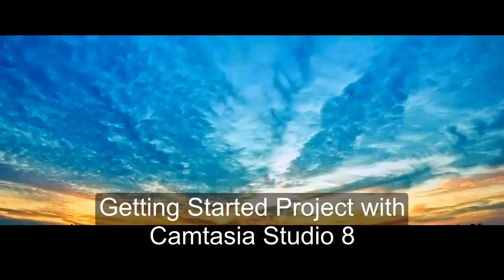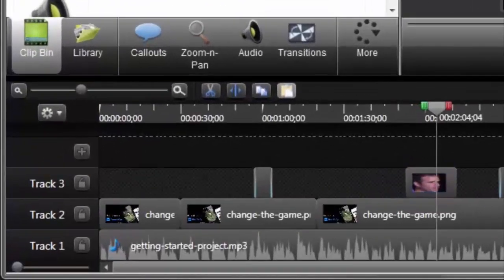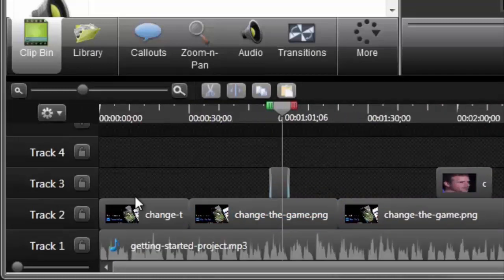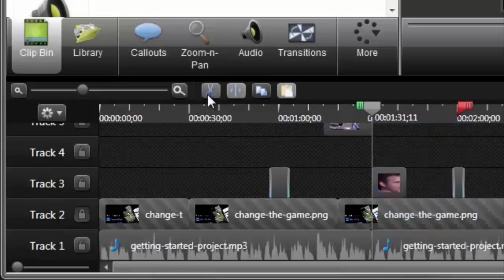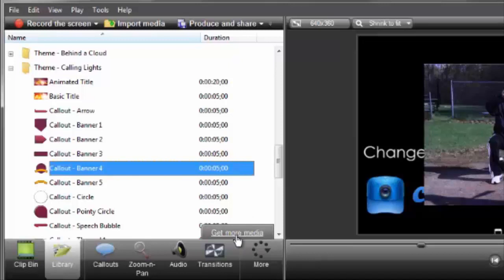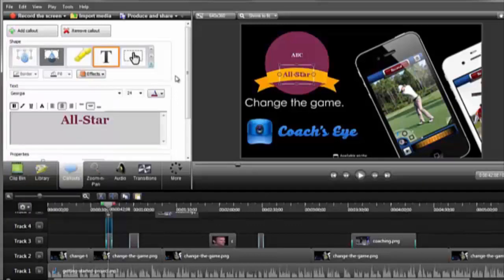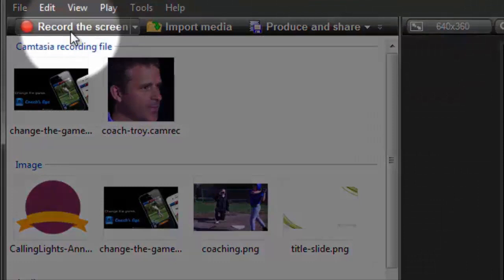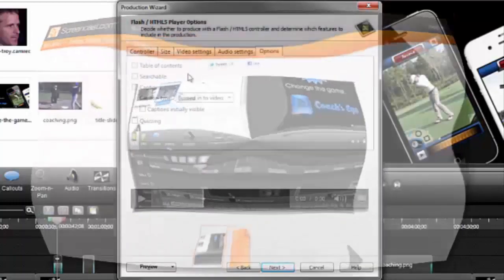How To Getting Started Project With Camtasia Studio 8 HD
Getting Started Project With Camtasia Studio 8